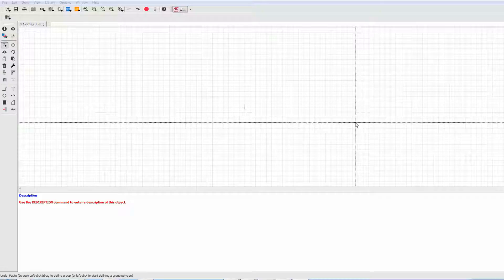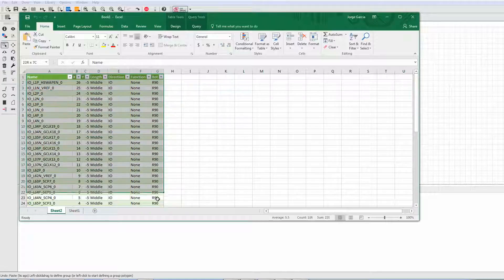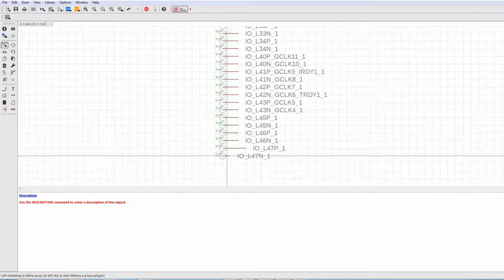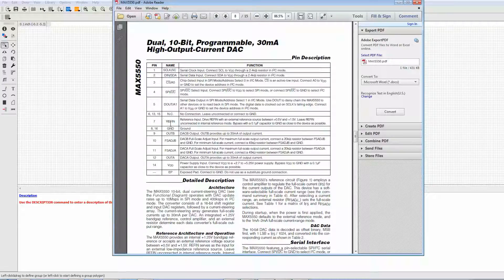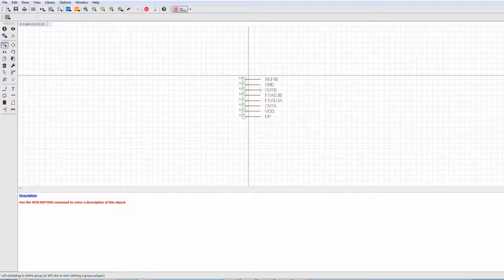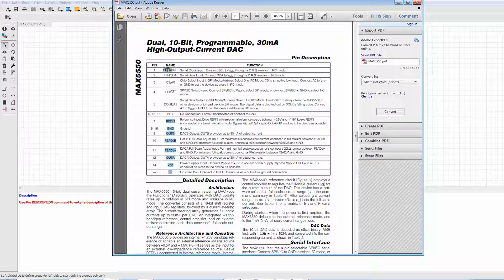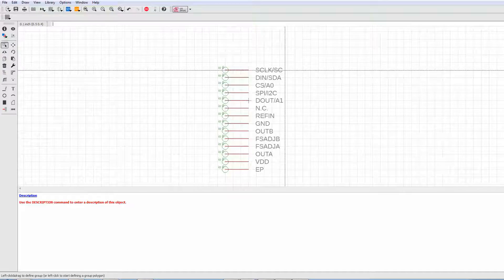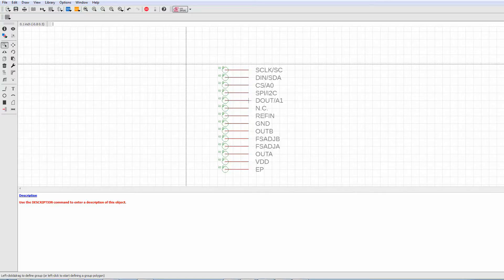Adding Pins to your PCB using the Smart Paste Function!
Learn how to speed up symbol creation for your PCB designs using the NEW Smart Paste functionality in Autodesk EAGLE. See how you can quickly copy data from a table and paste in Pins into your design. Follow this steps in this quick tutorial.